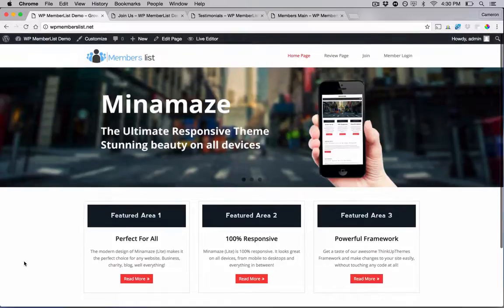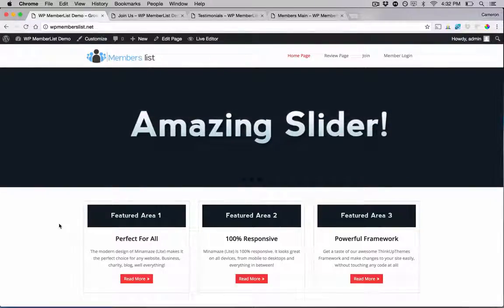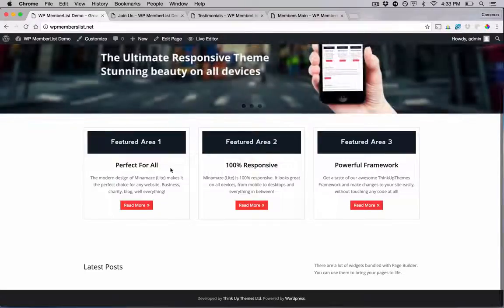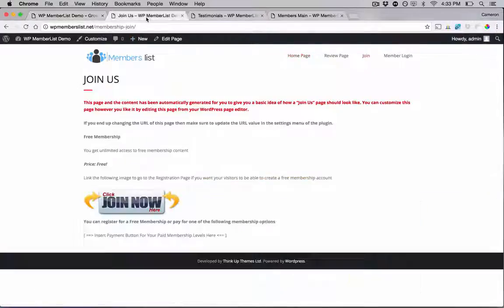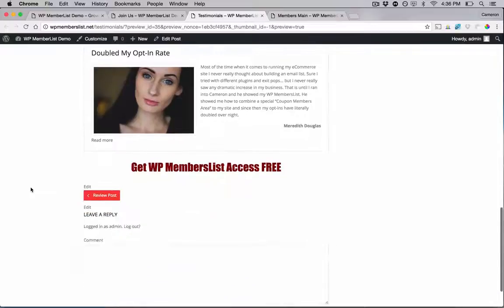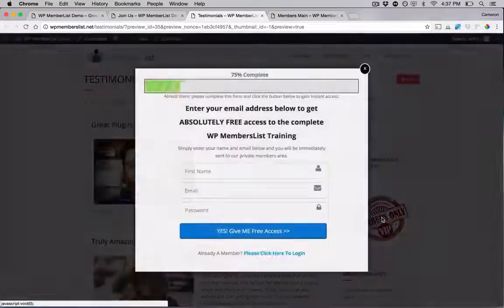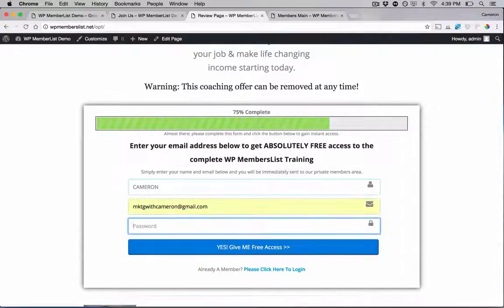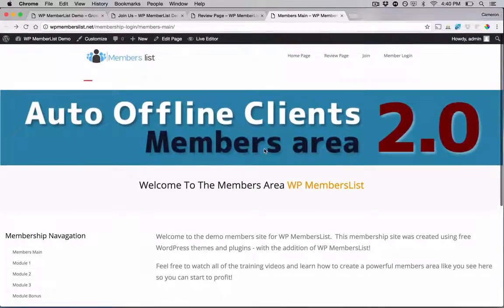WP MembersList Review - Demo